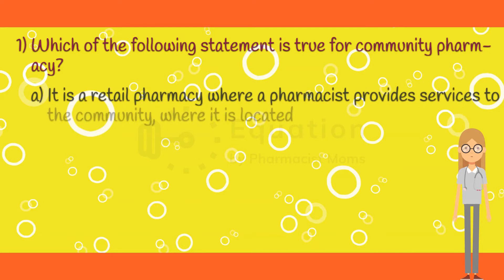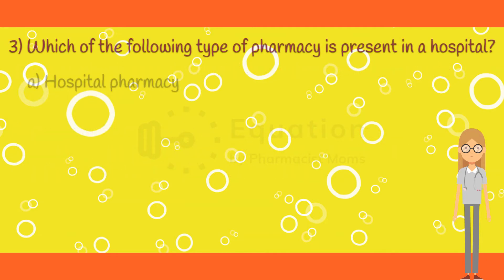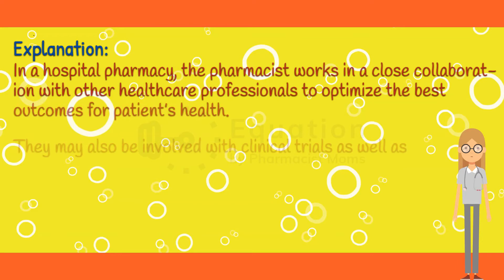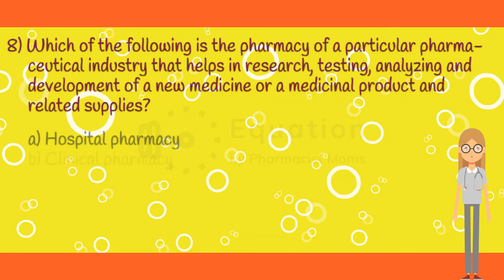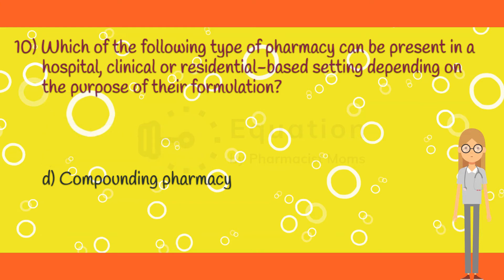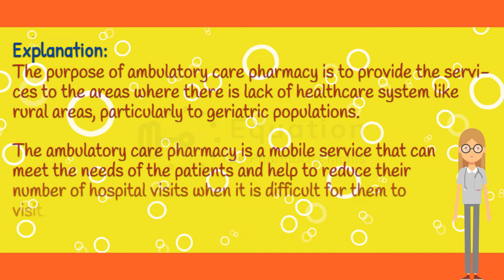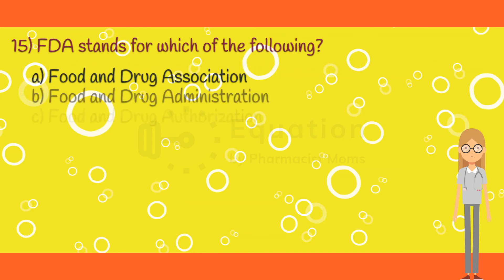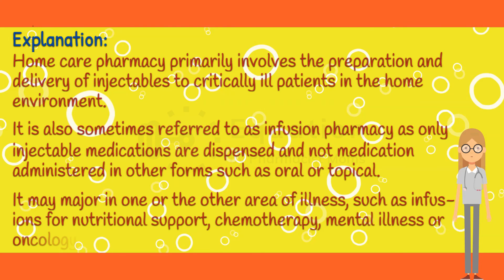Pharmacy Practice Questions| Set 3| Types of Pharmacy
This pharmacy quiz covers questions on types of pharmacy.

These are multiple- choice questions, consisting of question stems, correct answer, and distractors. Read the questions carefully. Try to answer the questions without looking at the options and compare your answer with the options. The correct answer and its explanation will be displayed at the end of each question. You can also refer to the video that we have already uploaded on this topic. We wish you good luck.